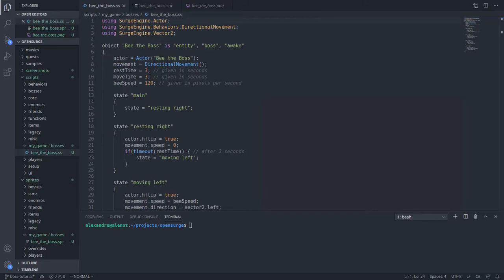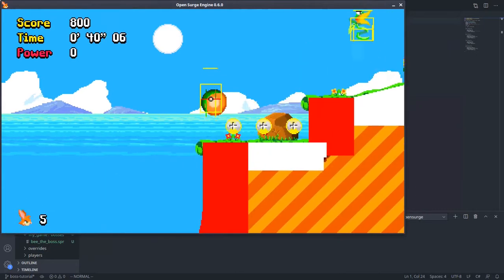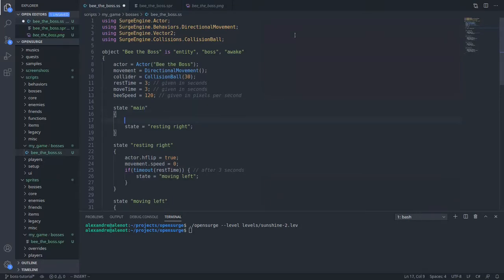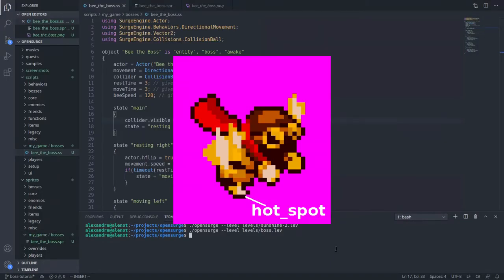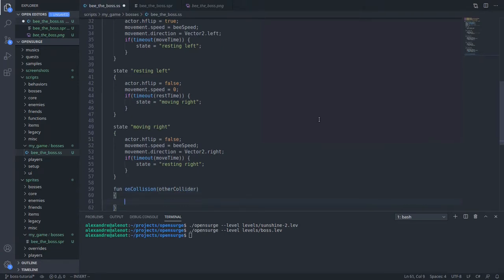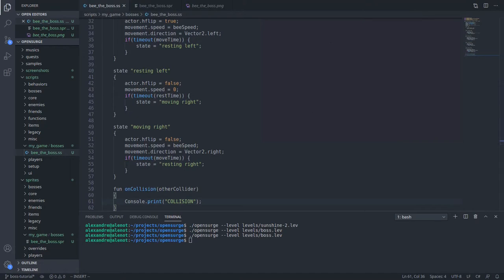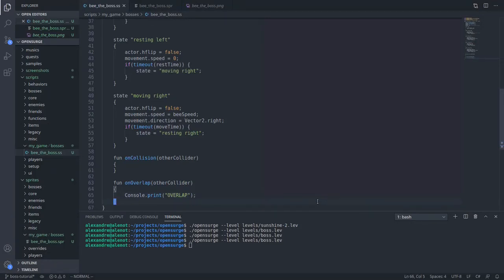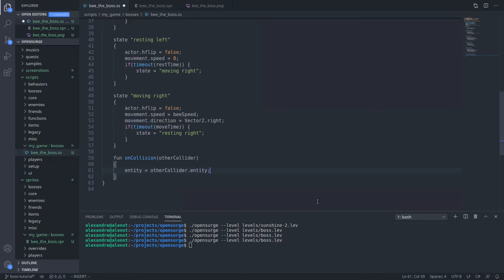Creating a BOSS in Open Surge #3 - Basic collisions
How to detect collisions with the boss.

Open Surge is a fun 2D retro platformer inspired by Sonic games and a game creation system that lets you unleash your creativity!